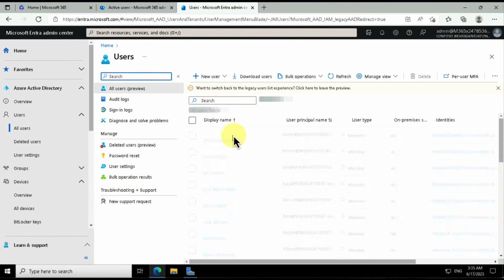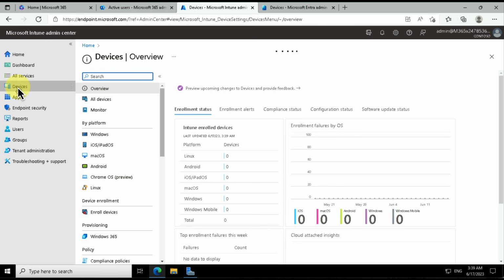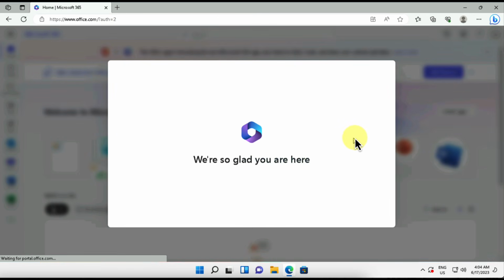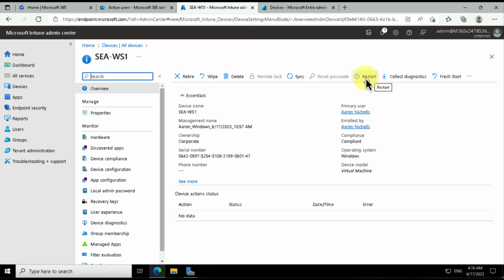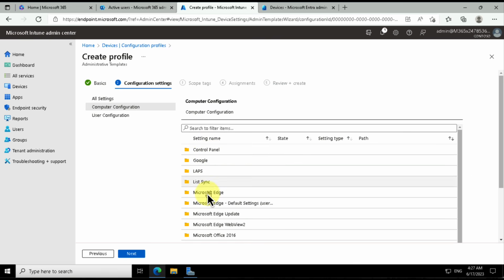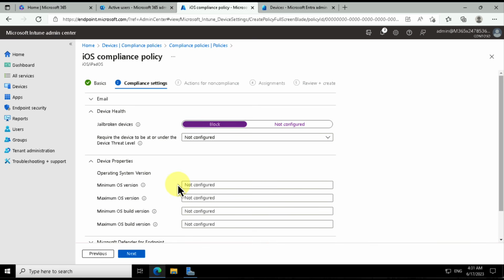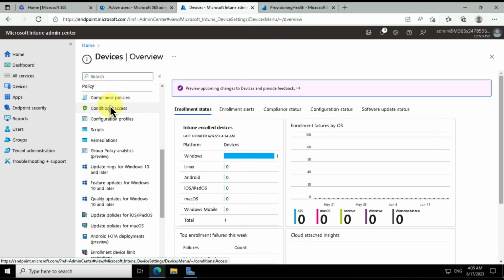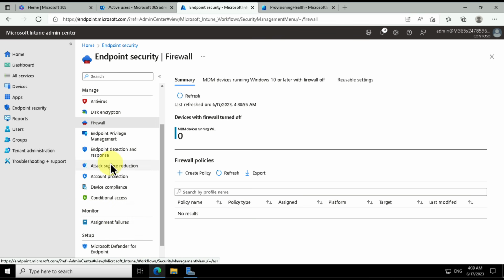Microsoft Intune Suite The Essential Beginners Guide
In this session, Join me as I take you on a journey inside Microsoft Intune which is perfect for both beginners and seasoned Microsoft 365 IT Pro’s alike. We’ll discuss not simply what a Mobile Device Management (MDM) Platform is, but also how to configure it and how to get the most out of it. I’ll also show you how to join and manage devices and configure them. Finally we will discuss how to deploy apps as well as protecting them with device and compliance policies. So if you’re ready to learn all things Intune, then this is a session that you’ll not want to miss out on.

Timecodes

00:00 Session Introductions
 01:45 Intune device Management Core Skills
08:05 Joining a Windows 11 Device to Intune
10:28 Device management Management Options
13:59 Device Profiles & More
19:45 Compliance Policies
25:30 what about Apps?
27:54 EndPoint Security
29:49 Session conclusions